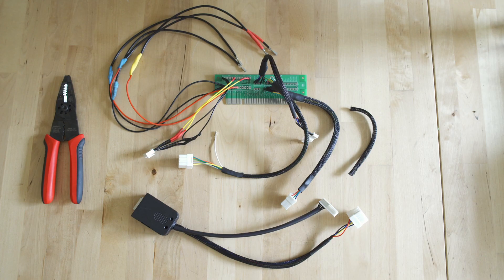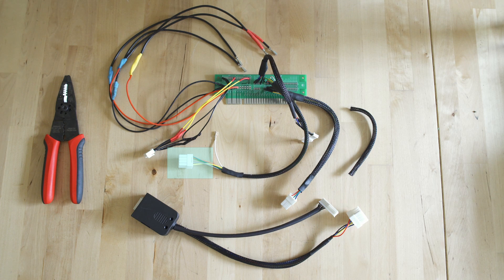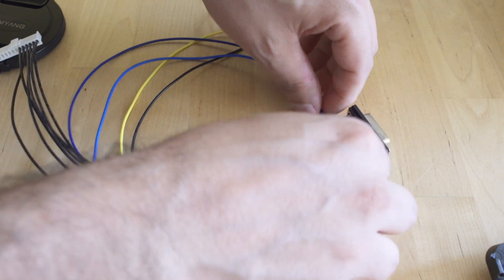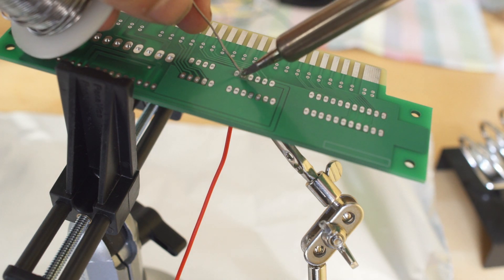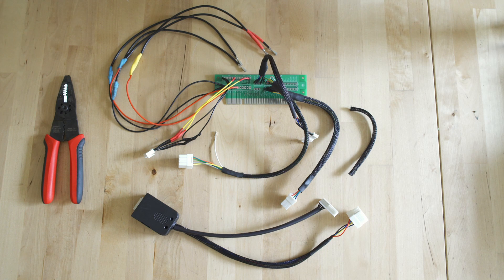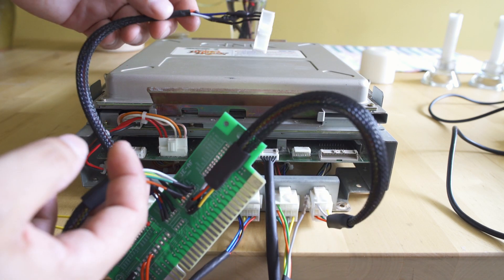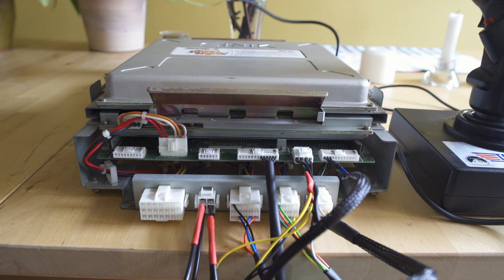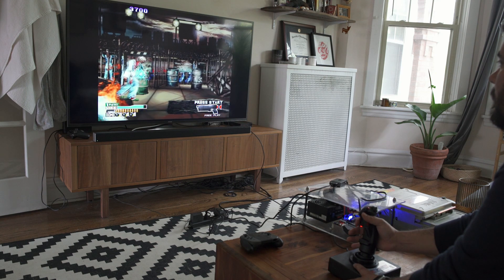Converting Beast Busters to JAMMA - Finale - Hyper Neo Geo 64 - "On a Technicality"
On this episode of "On a Technicality" we are starting our project on converting Beast Busters : Second Nightmare from it's custom interface to a JAMMA interface for supergun use.

In Part 4 we will be showing you all the work that went into making the custom Beast Busters JAMMA harness, as well as the end result of all that hard work :)

This modification will allow us to play the game at home on our supergun while using a standard DB15 flight stick for our controller. (Bypassing the massive 40 pound cabinet mounted guns the original arcade cabinet used!)

This will be a multi episode project so stick with us and see how its all done!

Questions? Comments? Just leave them below and I will do my best to answer each and every one of the!

VGE